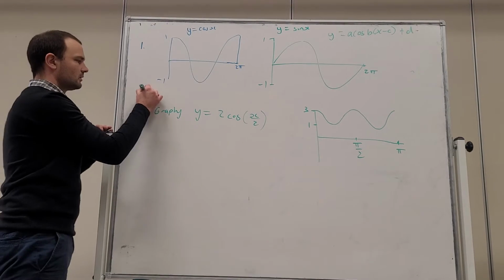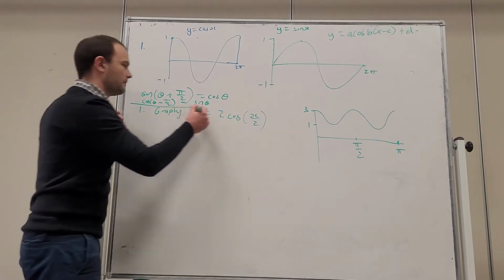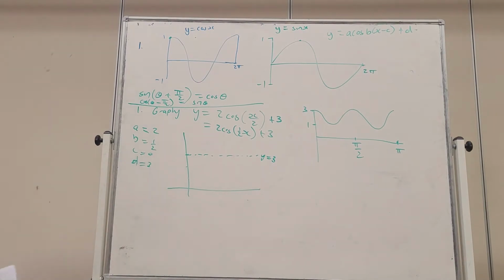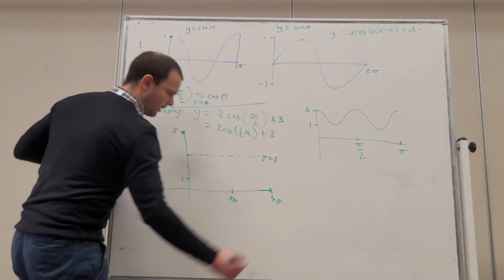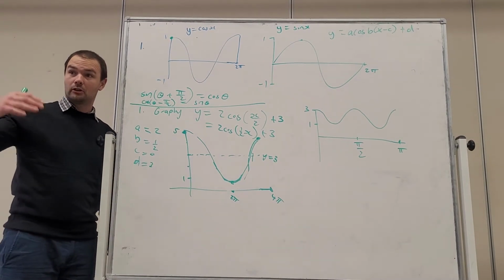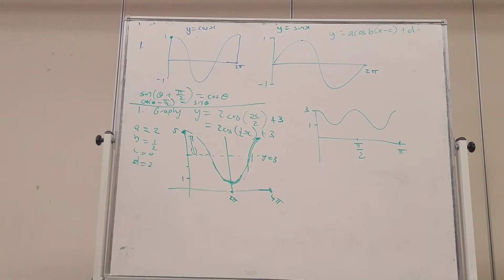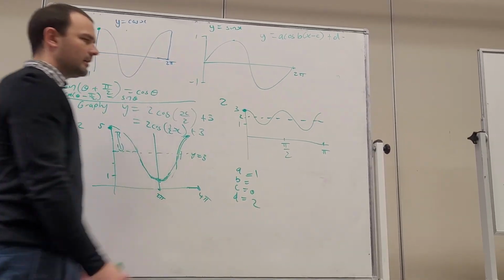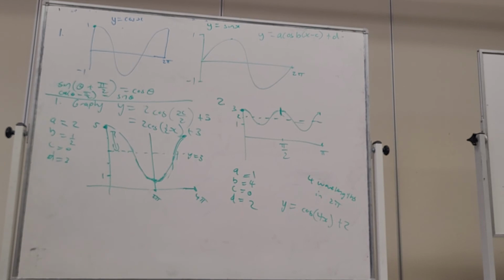7C The Cosine Function